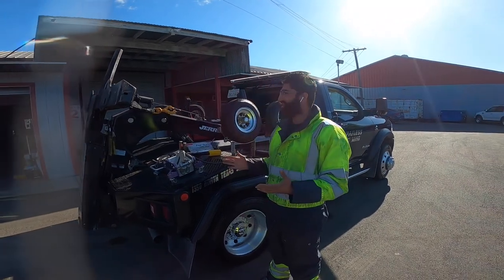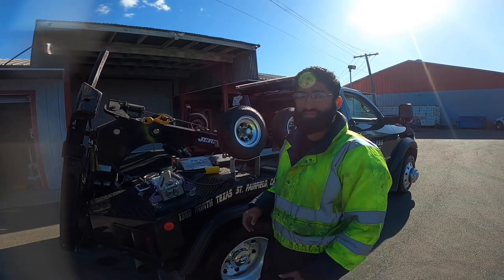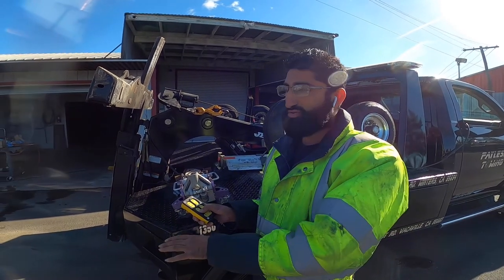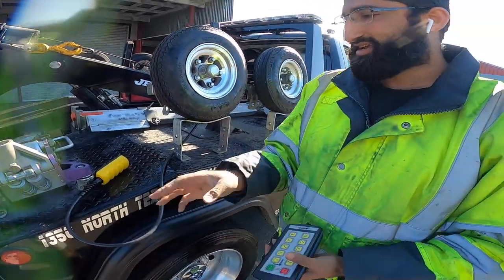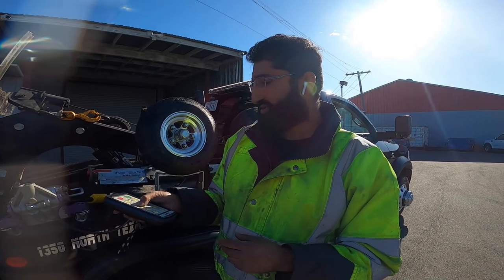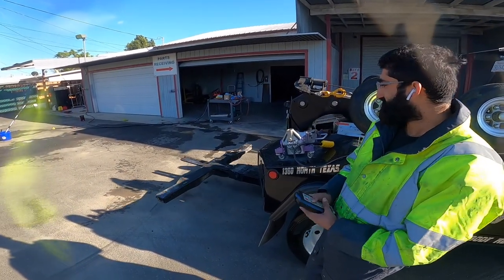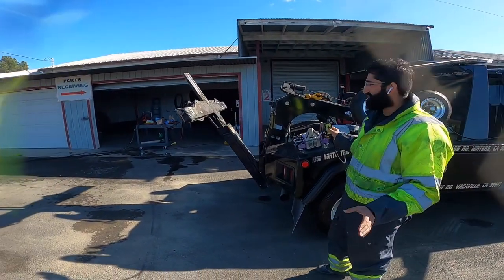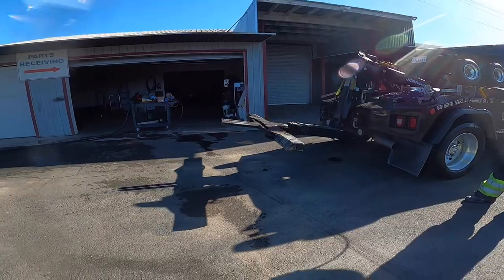How to operate Jerrdan MPL-NGS - demonstration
Looking back when we were in the market to purchase an auto loader there weren't many (none) videos on how to operate the MPL-NGS auto loader, so we decided to give an idea of how this system works.